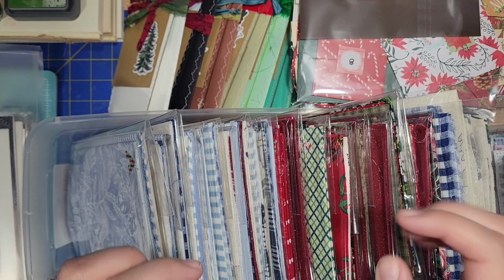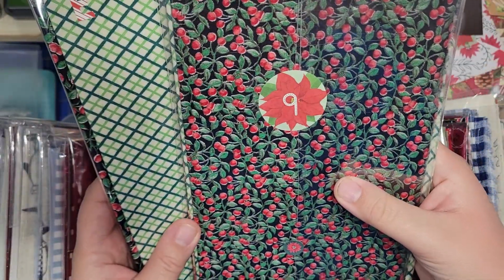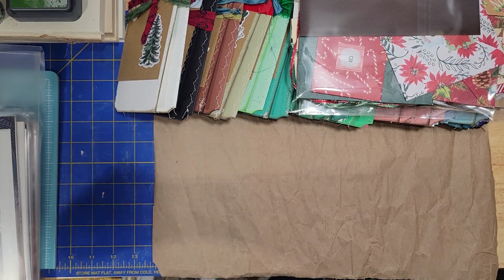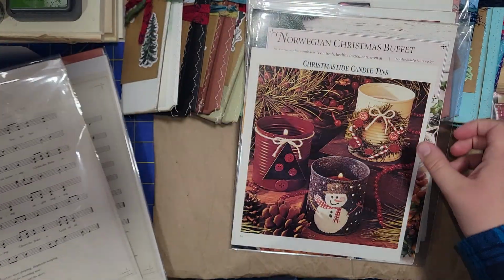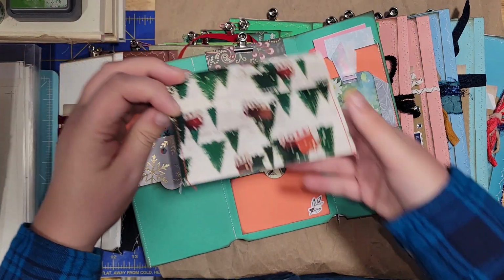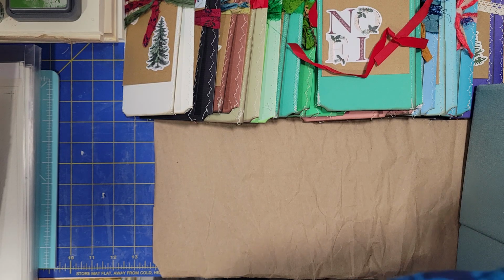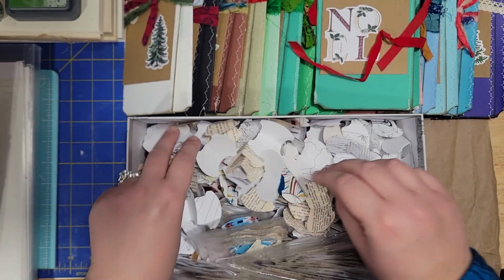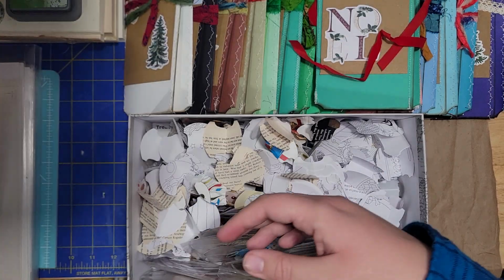Black Friday Sale! A Look at my Christmas Inventory, Freebies, and Holiday Sale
Let's talk about my Black Friday/Cyber Monday Sales!

Sale runs from the Wednesday before Thanksgiving to the end of the day on Monday, December 2nd.

Take a look at all my Christmas inventory, and if you stick around until the end of the video, you can hear about the details of my Black Friday sale and the freebies you'll get if you order during the sale.

❤️ Dawn